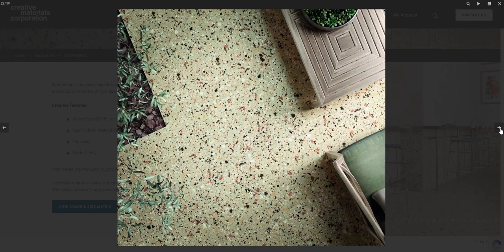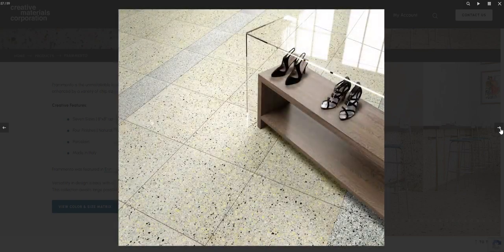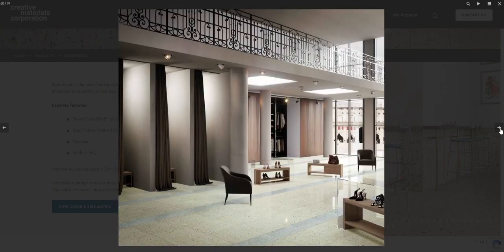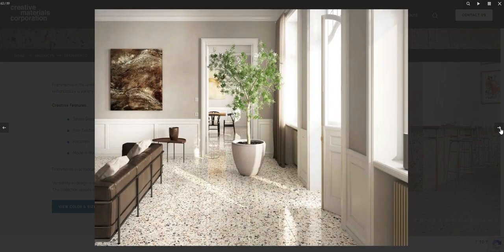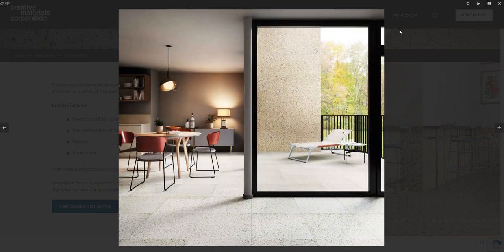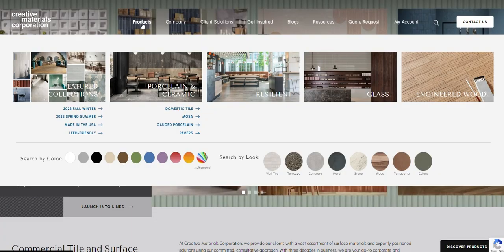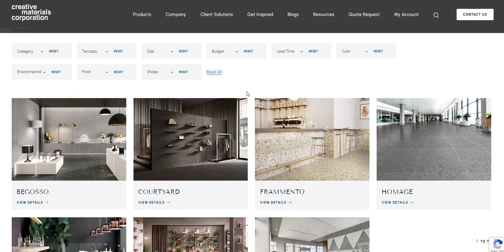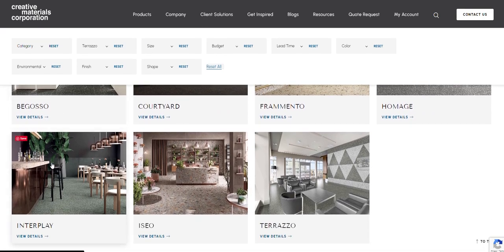Terrazzo & Aggregates for Interior Design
Turning commercial designs upside down with a twist of terrazzo and aggregate-looking porcelains! 🌟 No worries about high-cost maintenance. Take a peek at Frammento, the unique blend of Venetian terrazzo in vibrant modern hues and diverse chip sizes. Weaving the vintage vibe in a whole new light. Discover these striking collections on our Creative Materials website. 🖥️ Watch the video to witness the simplicity of finding them. 💫